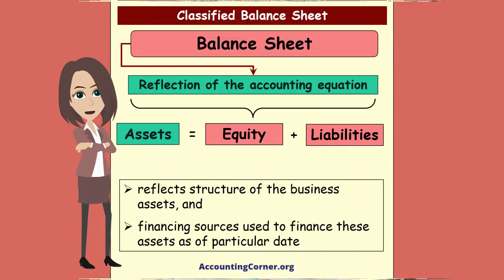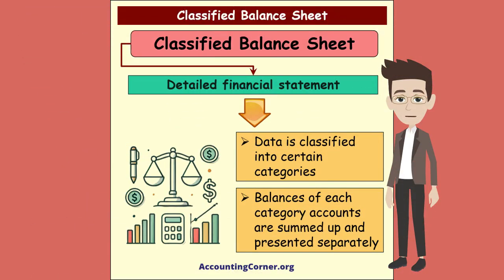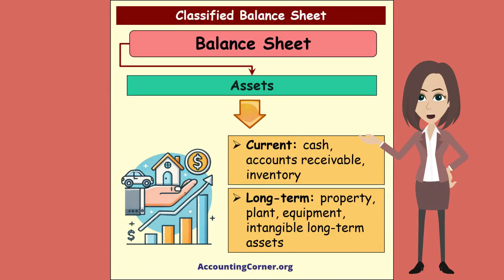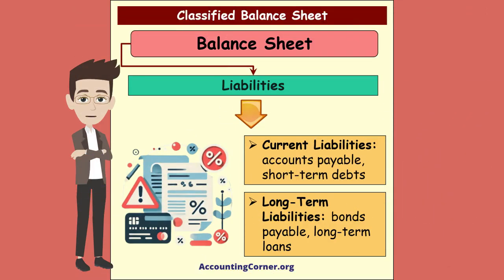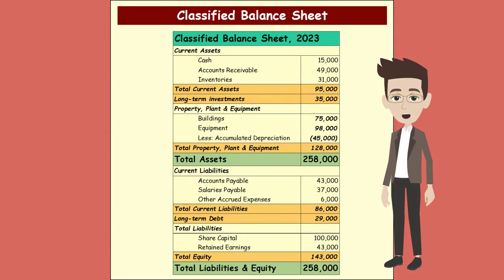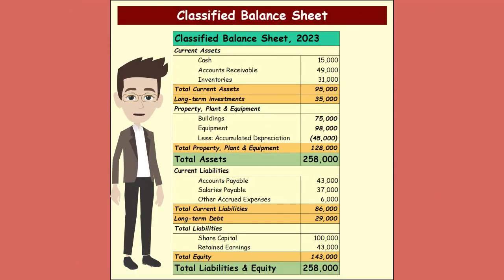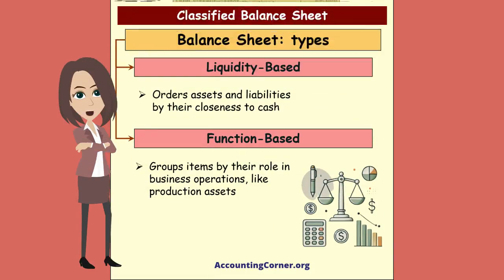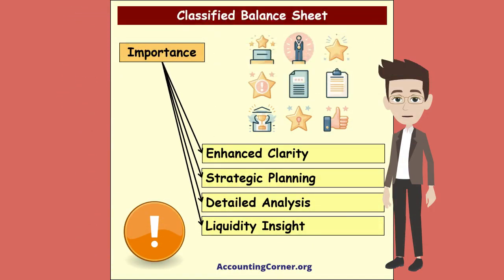Classified Balance Sheet Explained | Financial Accounting Basics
Discover the Classified Balance Sheet, a powerful financial tool used to analyze a company's structure by classifying assets, liabilities, and equity into distinct categories.

newsletter & get free downloadable accounting resources

🔹 What is a Classified Balance Sheet?
  A financial statement offering a clear breakdown of a company’s financial position.

🔸 Assets & Liabilities
  Understand the difference between current and long-term assets and liabilities.

📊 Equity
  Learn about share capital and retained earnings.

🔍 Types of Balance Sheets
  Explore liquidity-based and function-based balance sheets.

💡 Benefits & Challenges
  Gain insight into liquidity, clarity, and potential complexities.

📈 Example Breakdown
  See a real-world example of a classified balance sheet in action!